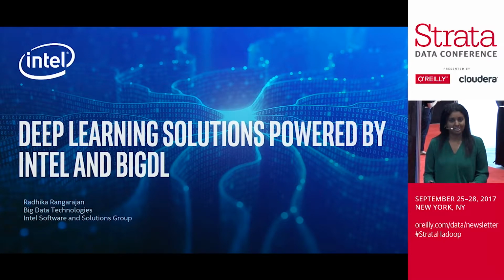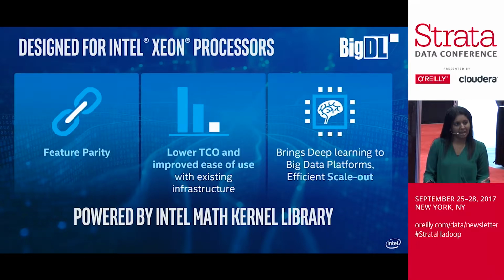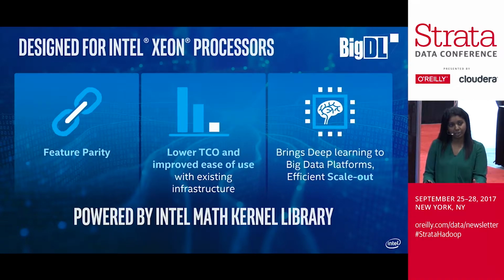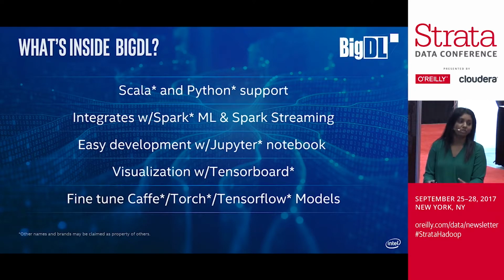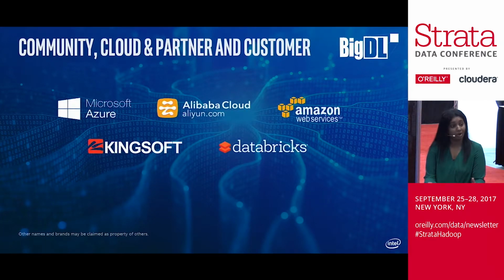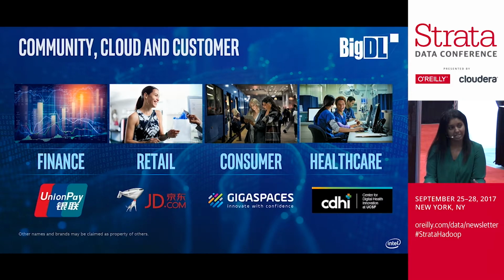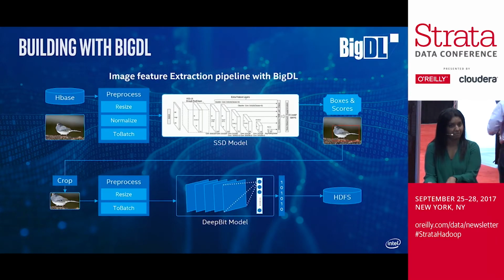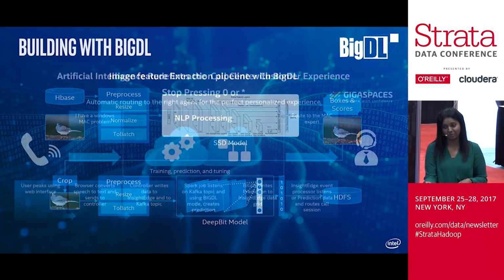Deep Learning Solutions Powered by Intel and BigDL - Radhika Rangarajan (Intel)